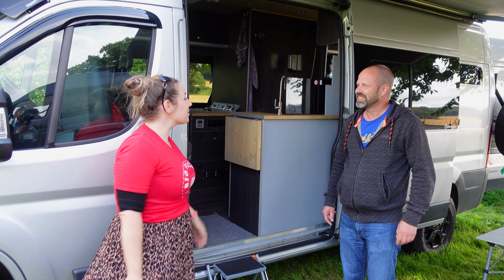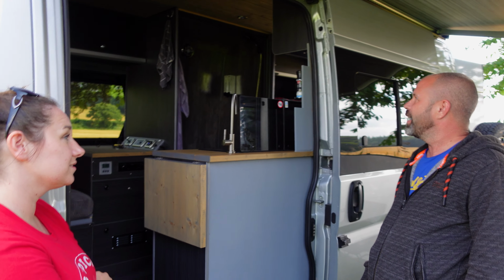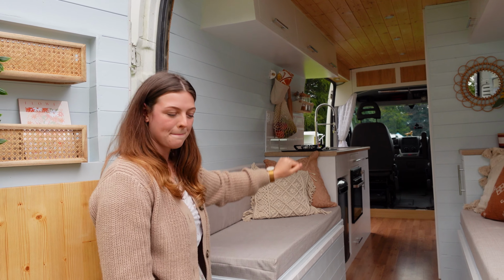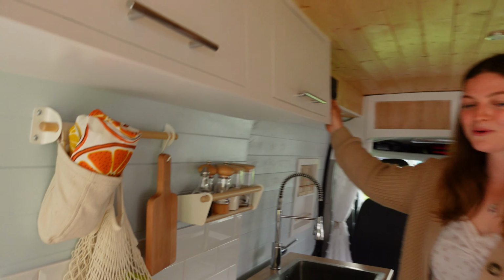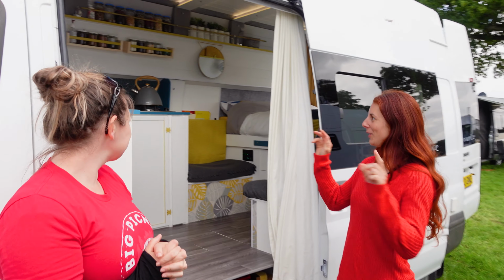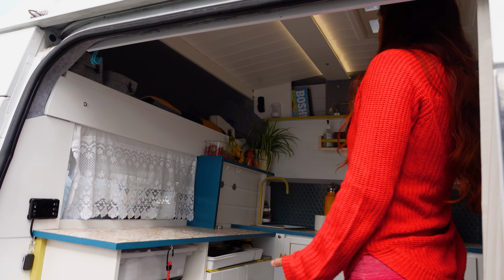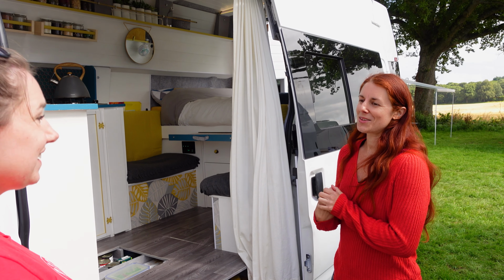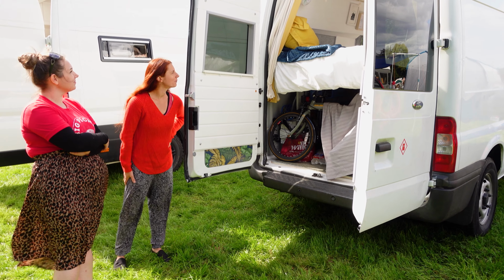Stunning Van Conversions at Vanlife Eats Big Picnic pt1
Some of our best van conversions from the Vanlife Eats Big Picnic! There were so many amazing van conversions at the festival and we wish we could have filmed them all.

This is part 1 of our 2 part van tour so make sure you dont miss part 2 where we feature 3 more incredible van conversions.